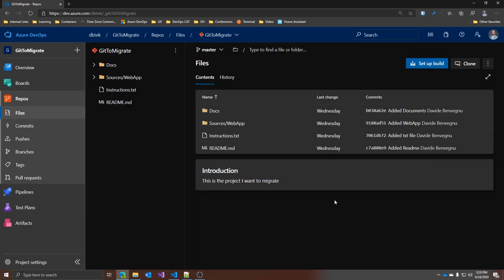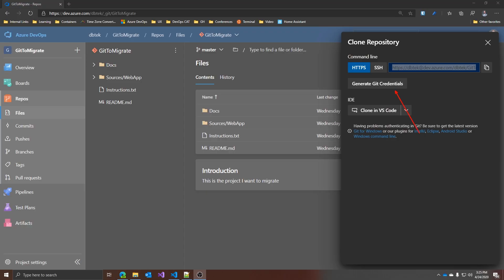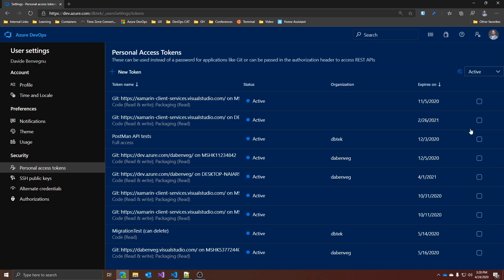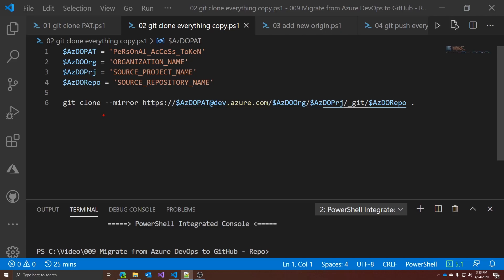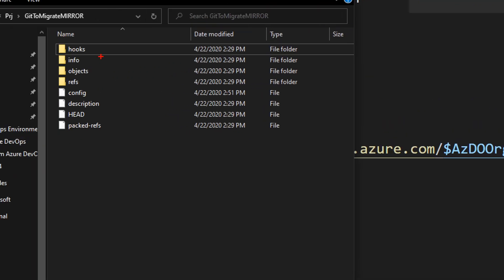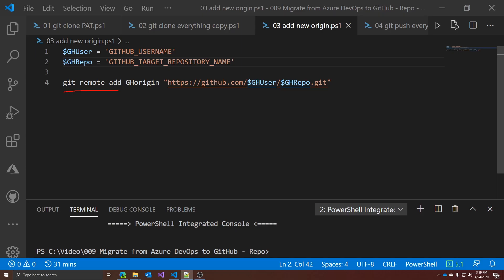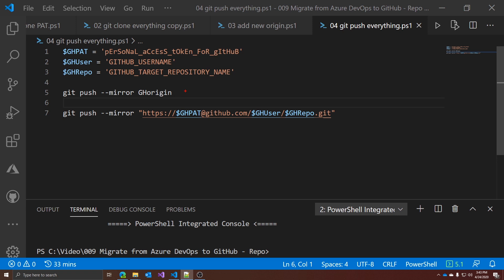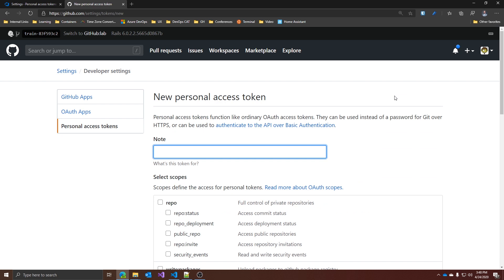SOLVE the PROBLEMS everyone has migrating to GitHub from Azure DevOps Repos | Migrate to GitHub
Migrate your Git repository from Azure DevOps Repos to GitHub should be easy. But it is not always like that. We need to take care of Authentication, Clone, Branches, Tags, History... and much more.

How to solve the problems everyone has migrating to GitHub from Azure DevOps Repos?

In this video, part of the "Migrate to GitHub series" we will tackle all this git migration problems and we will successfully migrate Azure repos to GitHub (including full history, branches and tags)!

🆘 NEED HELP? 🆘

❓QUESTIONS?